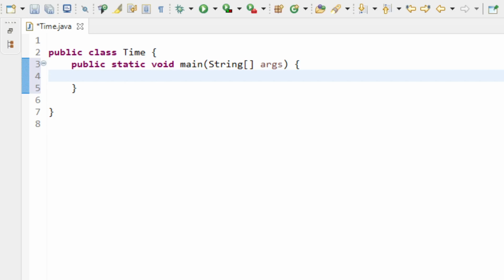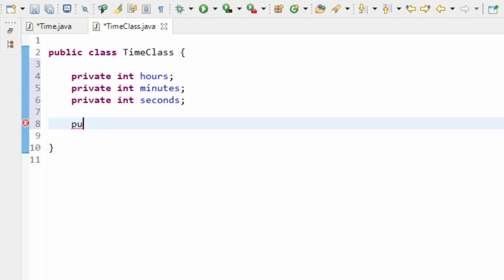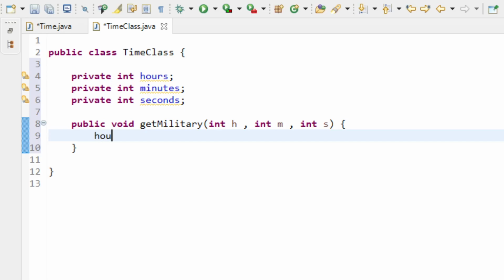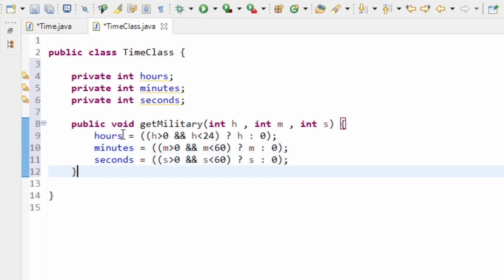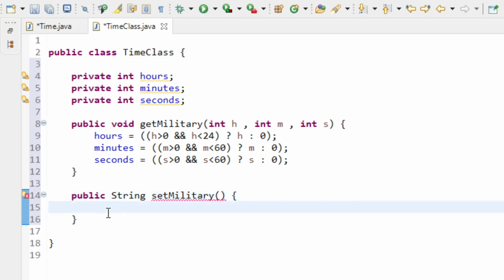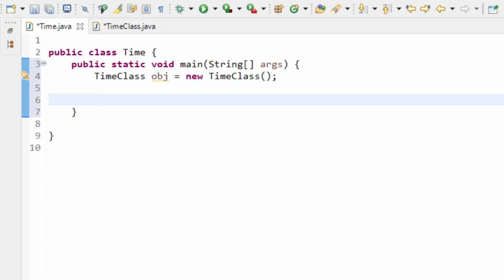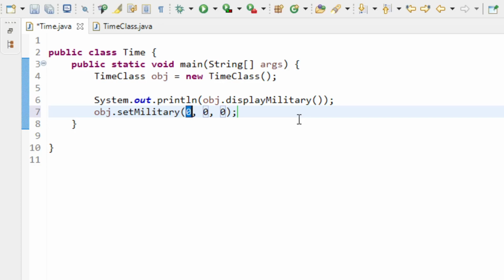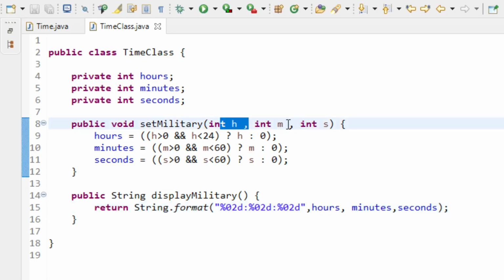Java Programming - 36 - Making Time Class